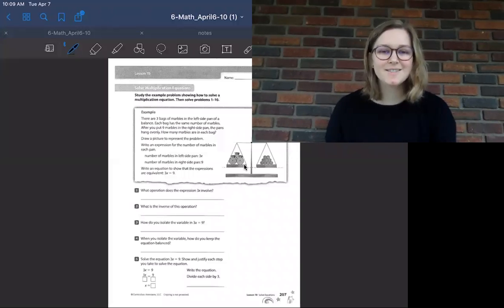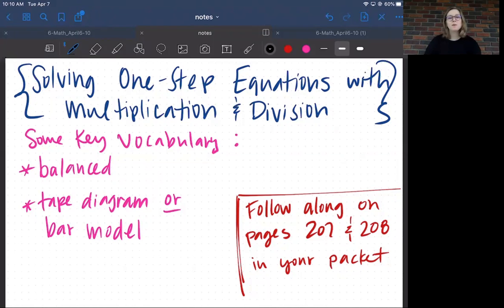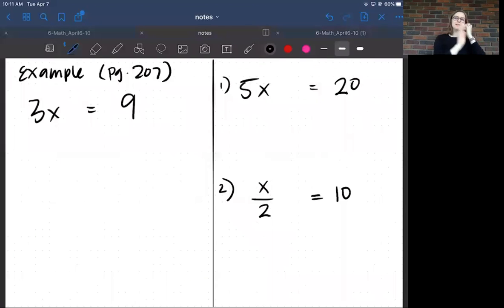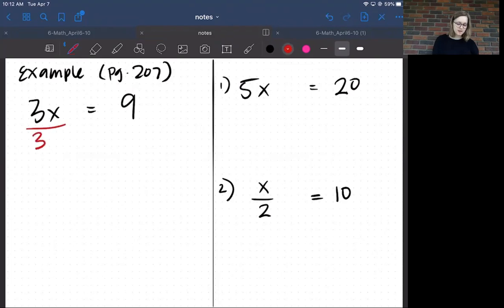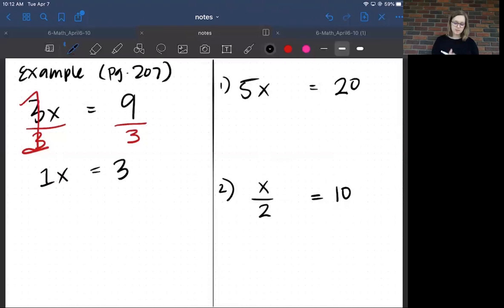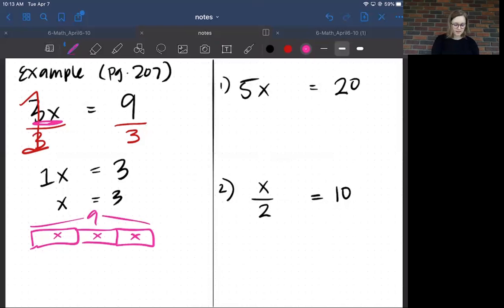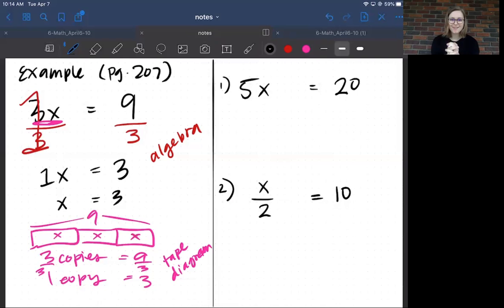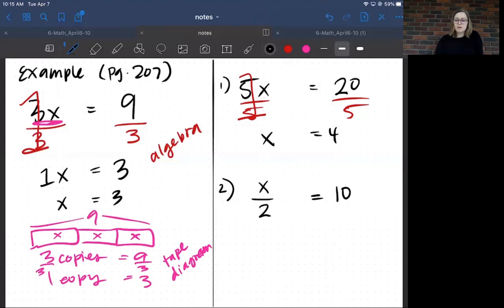One-Step Equations with Multiplication and Division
KEY POINTS:
1) What's the operation?
2) What is the inverse operation?
3) We have to do the inverse operation to BOTH sides of the equation in order to keep it balanced!